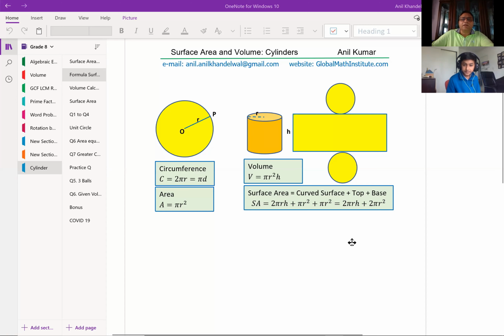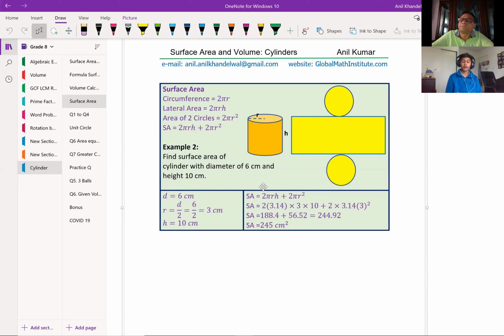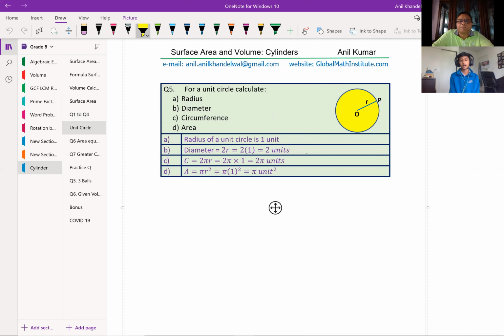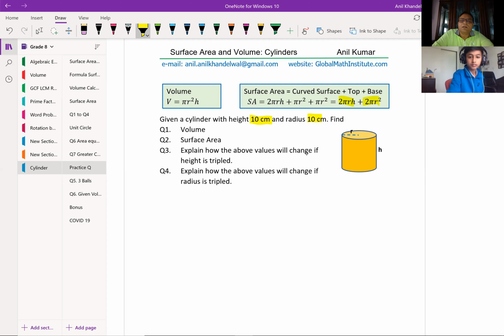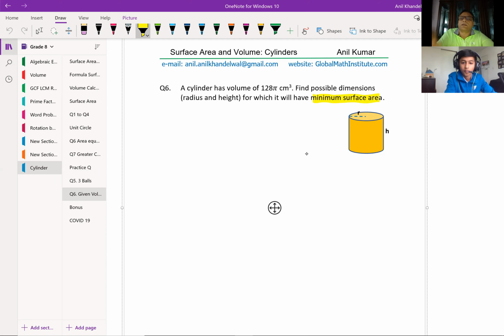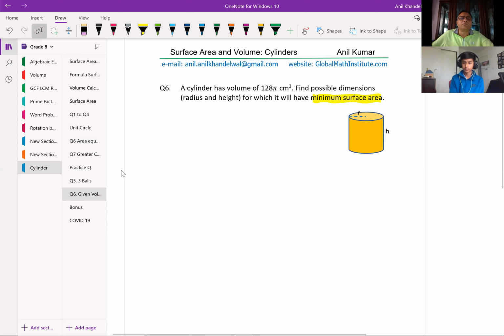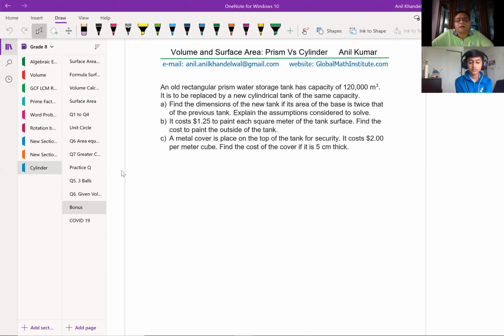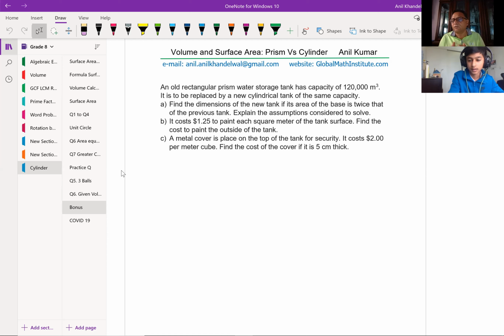Surface Area and Volume of Cylinders by Anil Kumar Student Devaansh in NZ Grade 8 GCSE Preparation